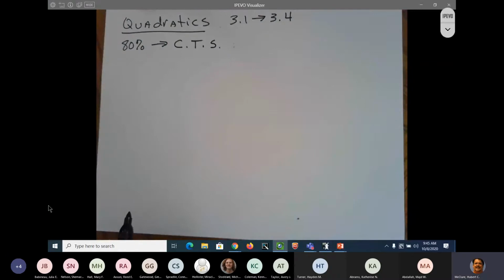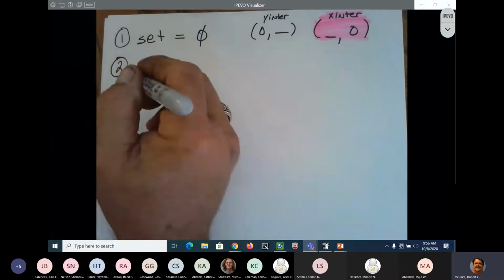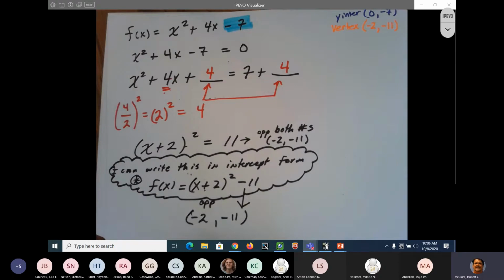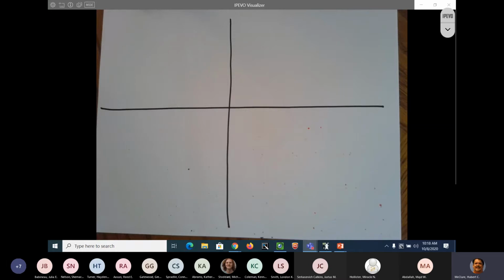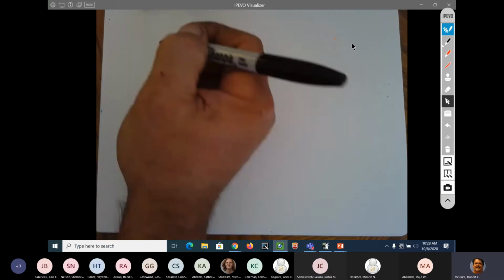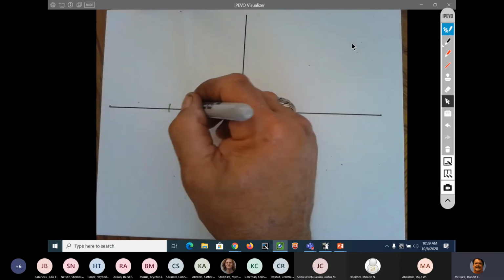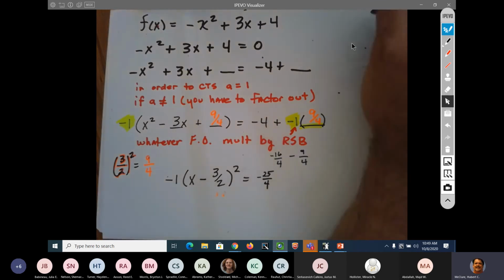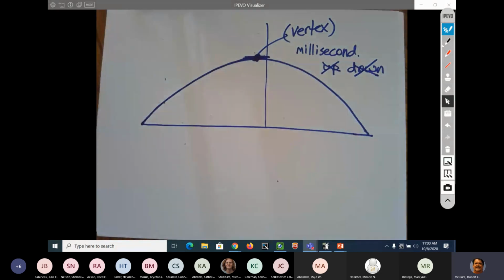MAT 109 start Quadratics 3 1 3 2